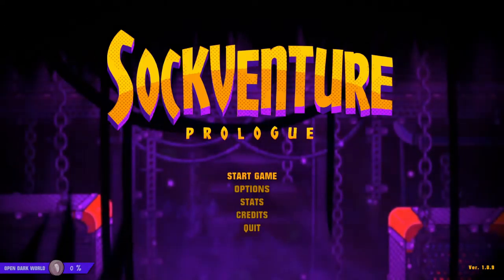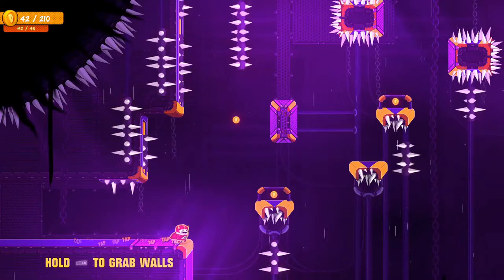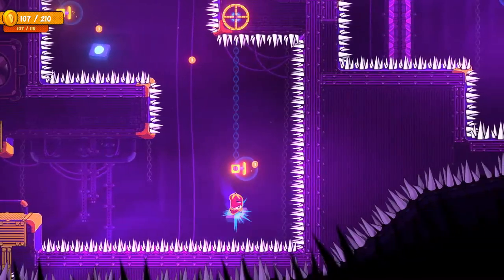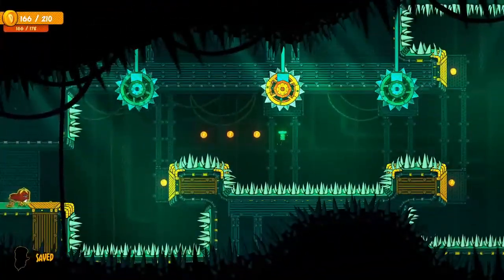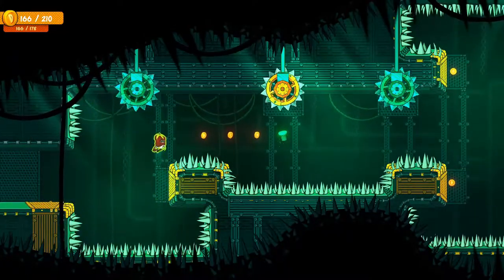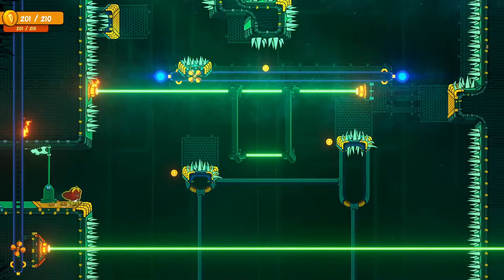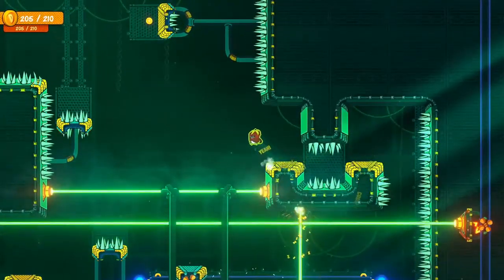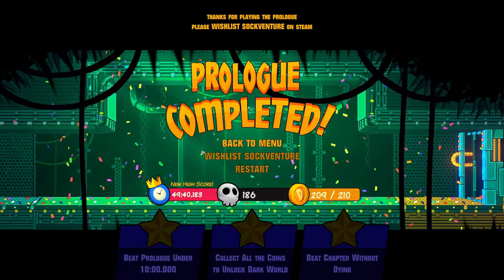I'm A Sock ... Man | Sockventure: Prologue | Episode 1?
Sockventures is a hardcore platformer from Nighthouse Games in the vein of Super Meat Boy where you are the hero Supersock trying to rescue lost socks for an entitled boy.